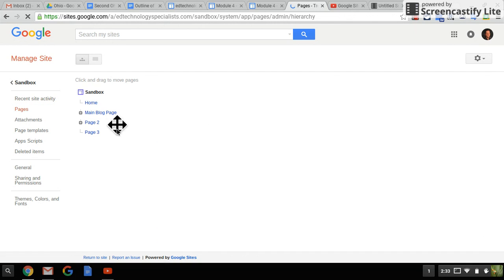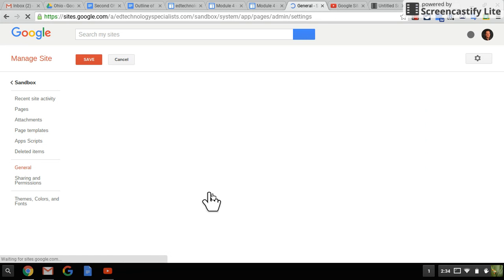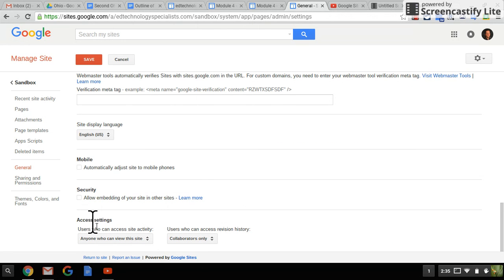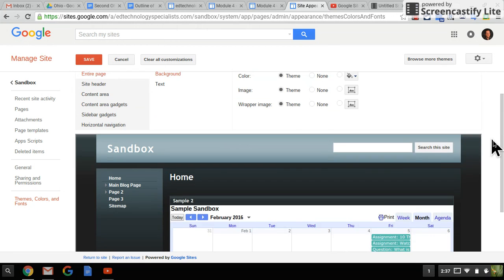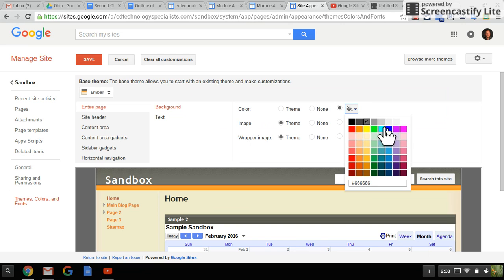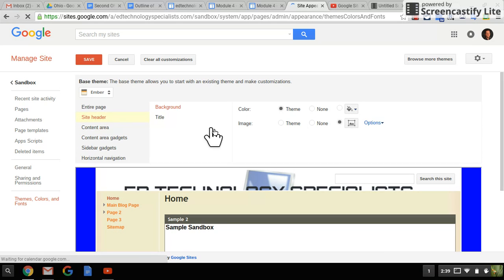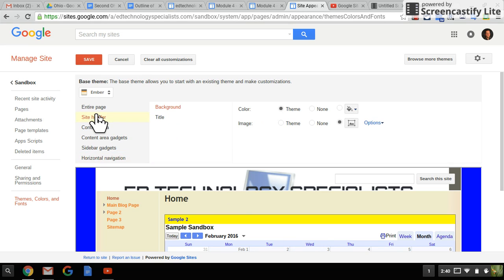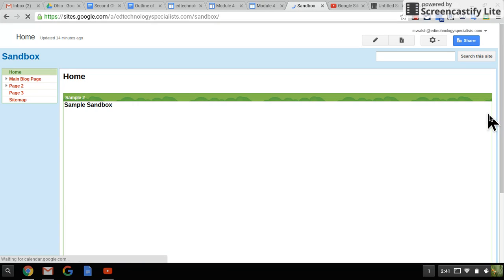Google Sites: Manage General Site Settings, Pages, Themes, Fonts